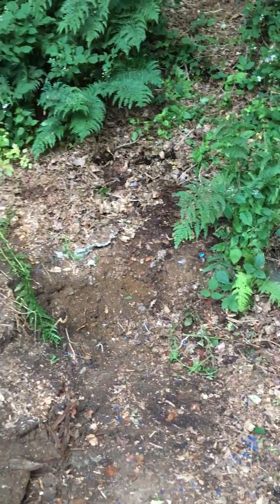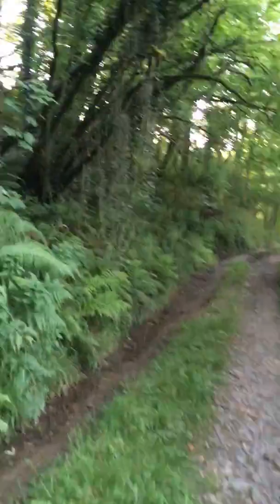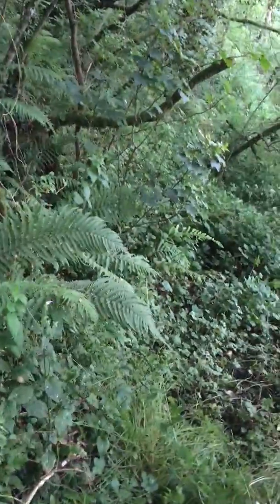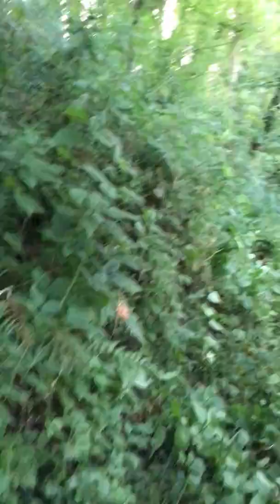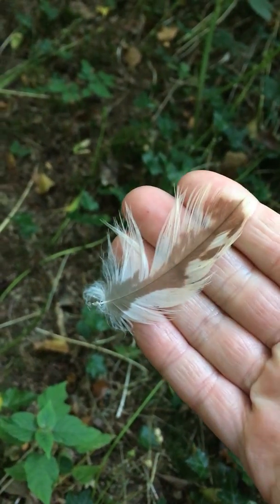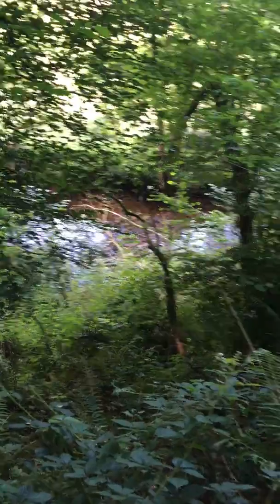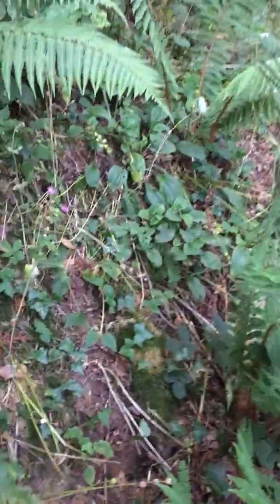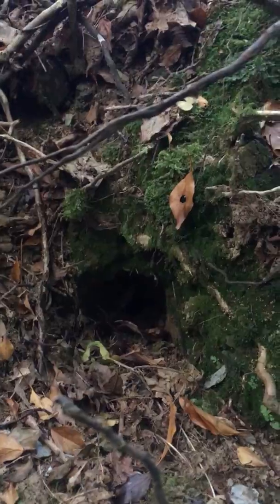Back garden update and a wander through the woods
Update on progress in the back garden today, and a wander through the woods down towards the river on the path Cem cleared this evening.

Not 5 minutes after this video cut out (apologies!) I saw a very handsome fox! So annoying that I didn't catch him on camera. Hopefully next time.